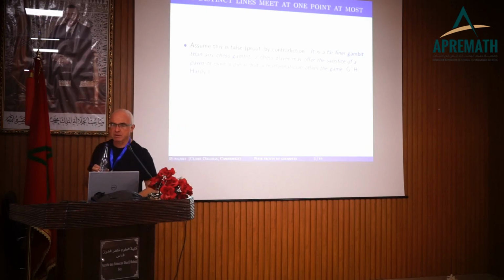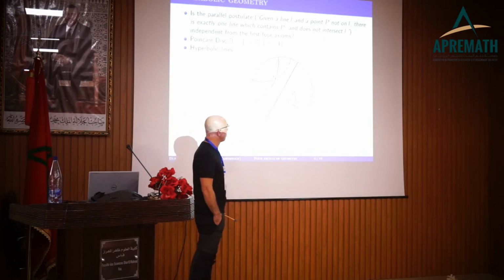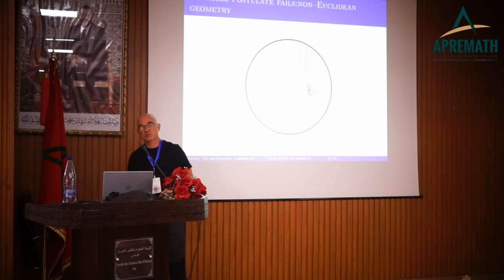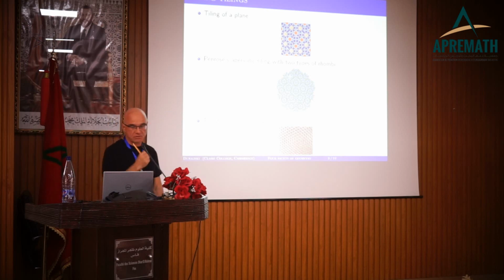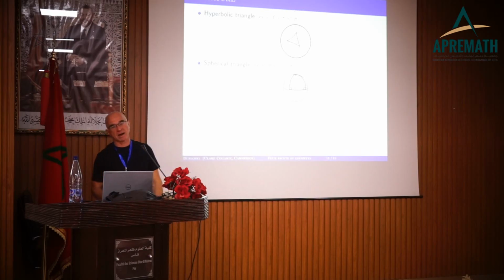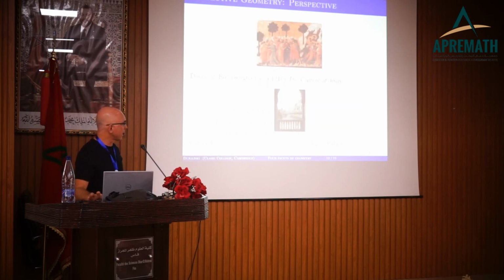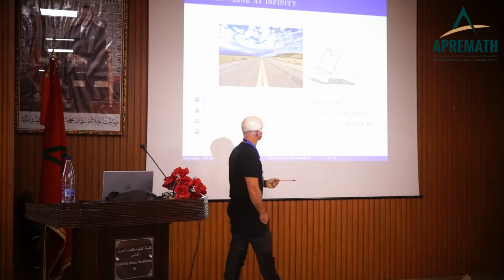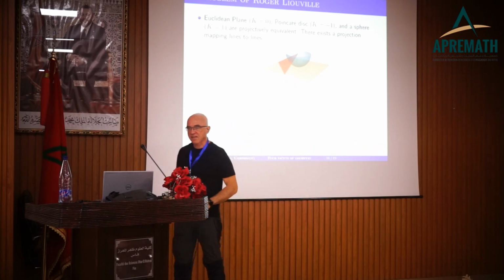Four facets of geometry: From Euclid's Postulates to Black Holes | M. Dunajski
Four facets of geometry: From Euclid's Postulates to Black Holes
M. Dunajski
University of Cambridge, England.
ـــــــــــــــــــــــــــ
ـــــــــــــــــــــــــــ
Association of Promotion of Research and Education of Mathematics (APREMath)